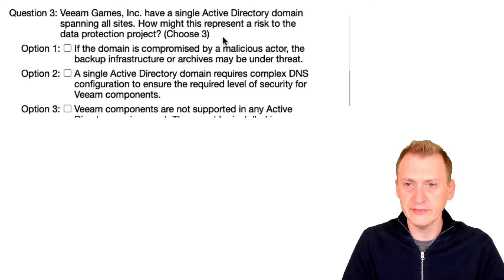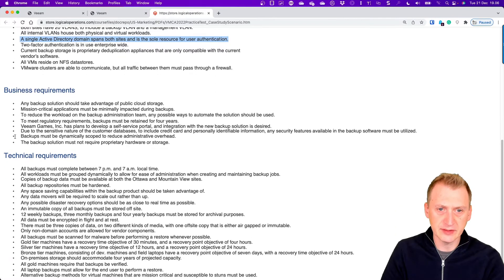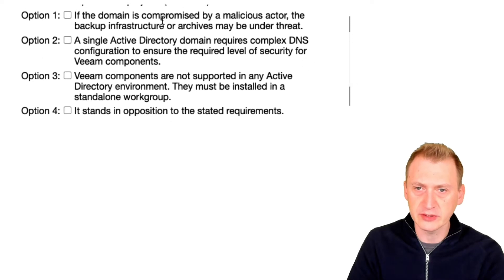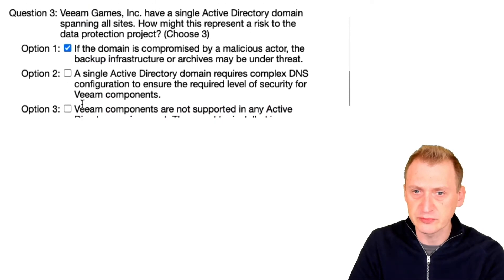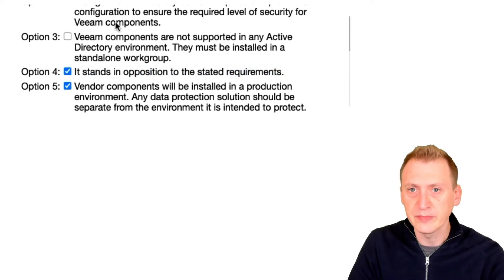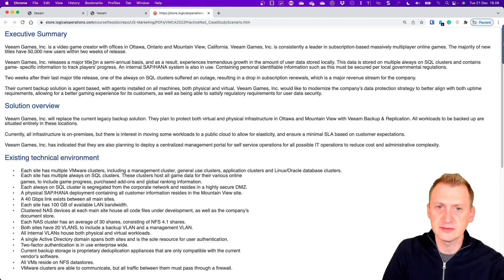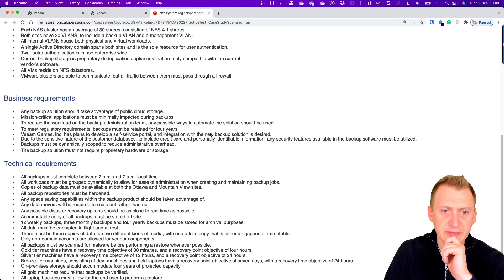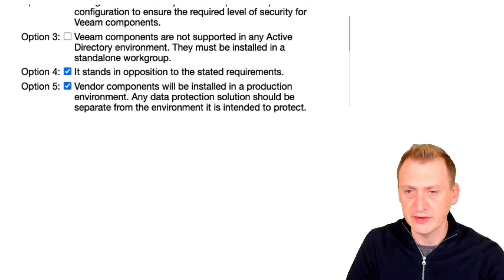Veeam Certified Architect - VMCA 2022 official practice exam: Question 28